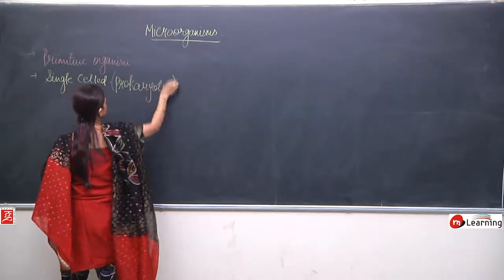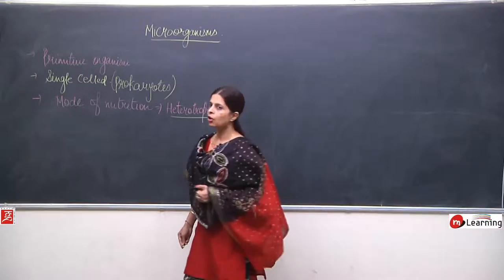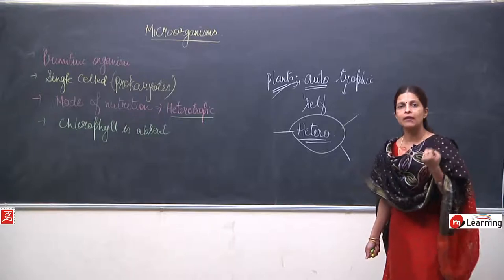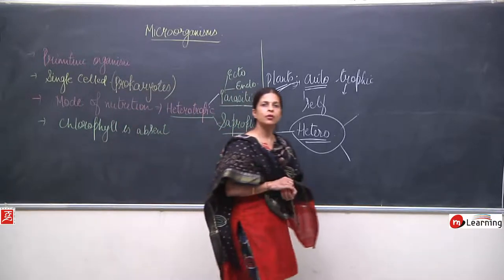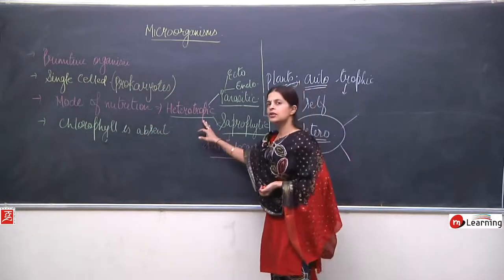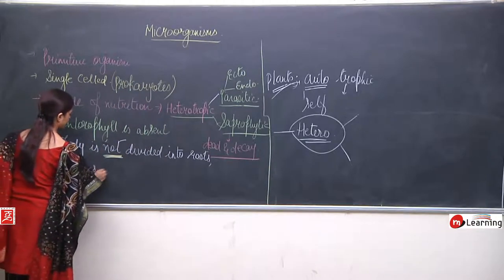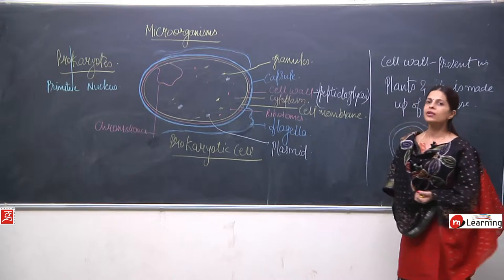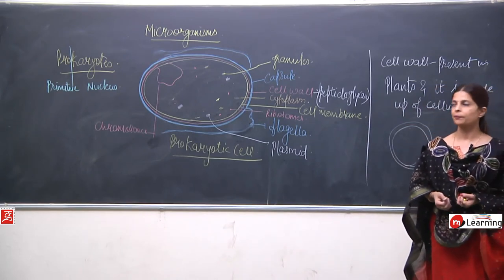Microorganisms: Friends and Foe - Class 8th Science - 02/20